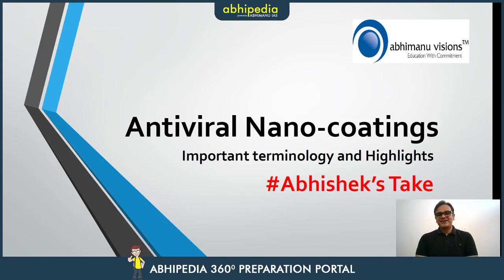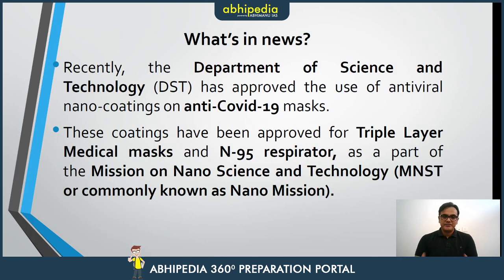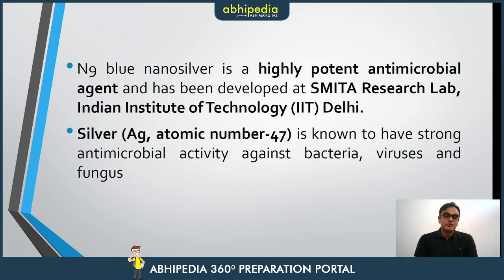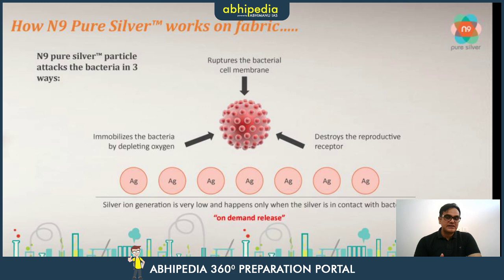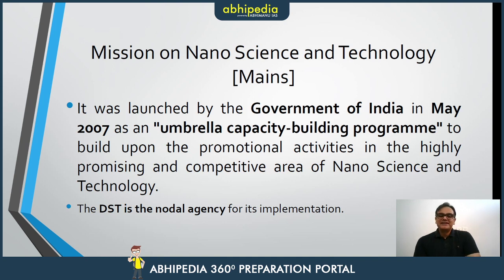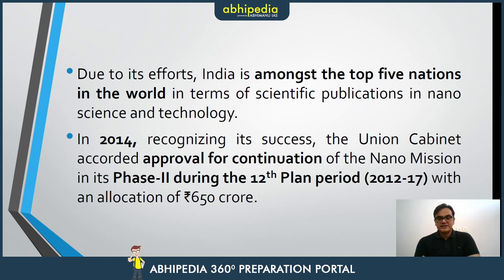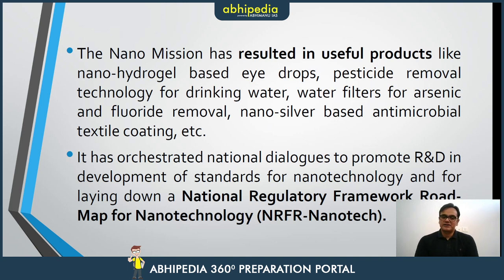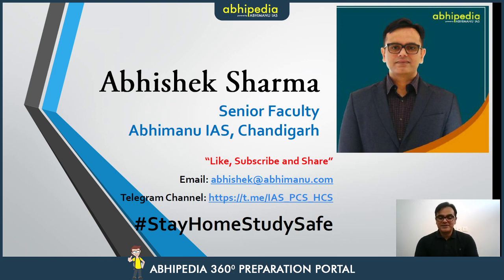Anti-Viral Nano Coatings I Current affairs I Abhishek's Take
Abhipedia powered by Abhimanu IAS brings "Abhishek's Take"to sharpen your preparation for UPSC Civil Services Exam

Our other important series on youtube
Category
Education
License